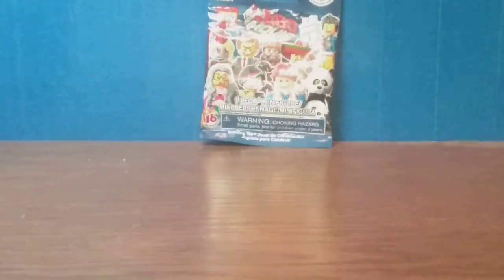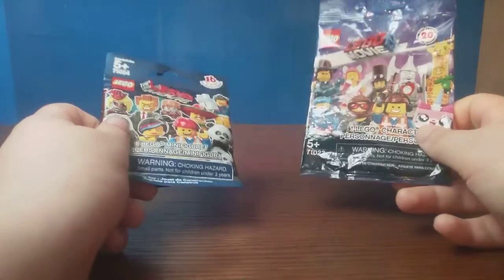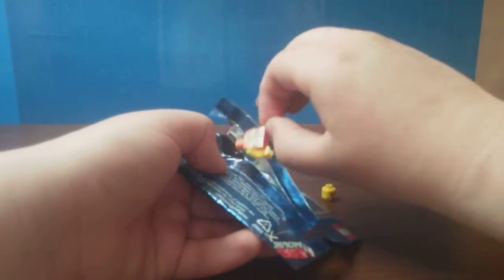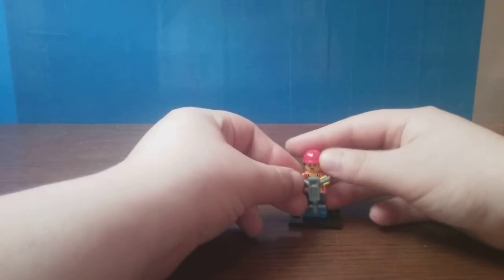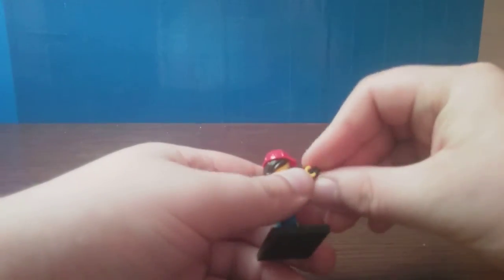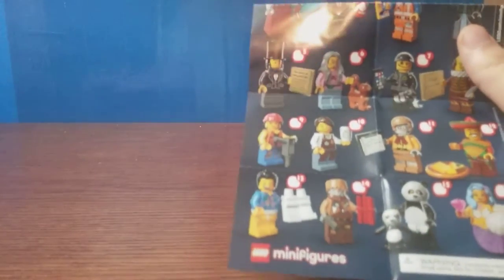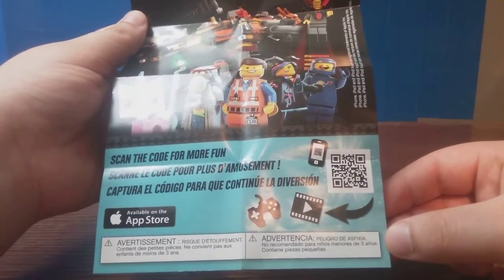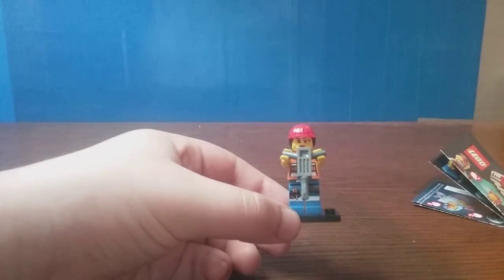The Lego movie minifigures series 1 (x1) unboxing and review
hope you all enjoy this unboxing and review of gail the construction worker minifigure from the lego movie series 1 blind bag!